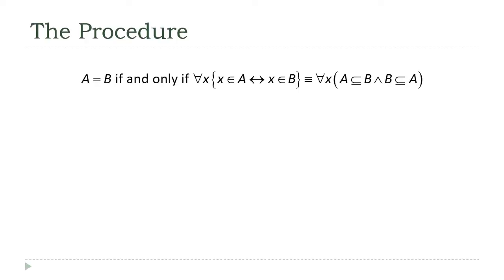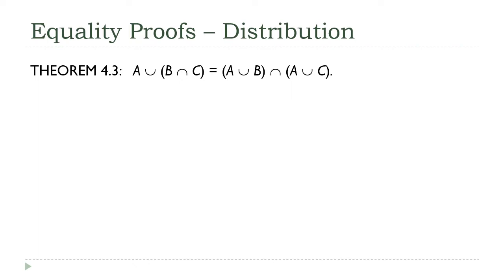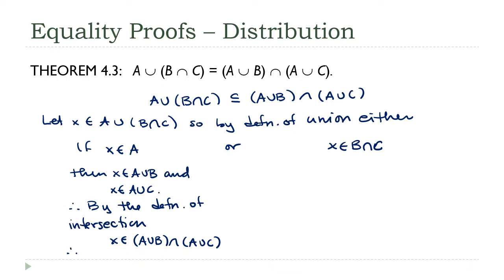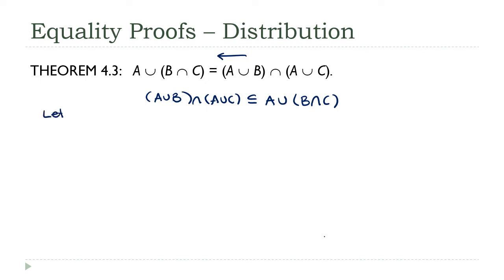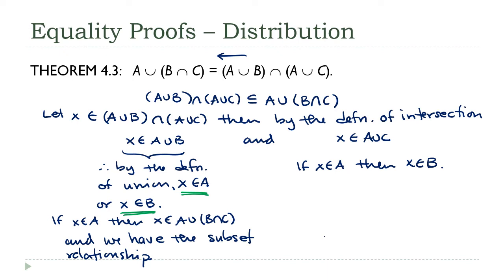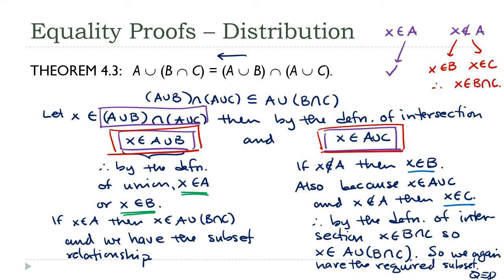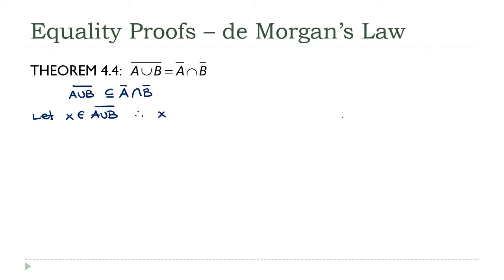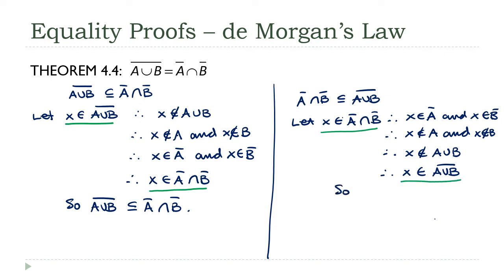Set Equality Proofs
In this lecture, we're going to go over several examples of proofs proving that two set expressions are equal - all relying on the standard method of showing the two sets are subsets of each other.